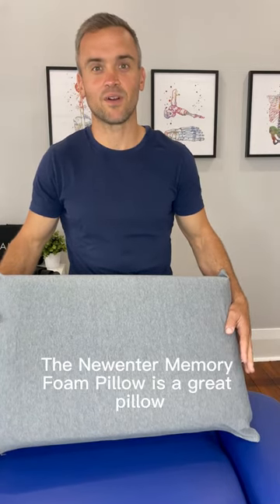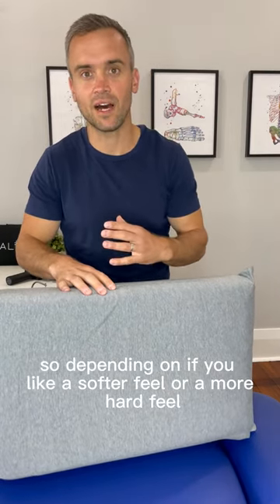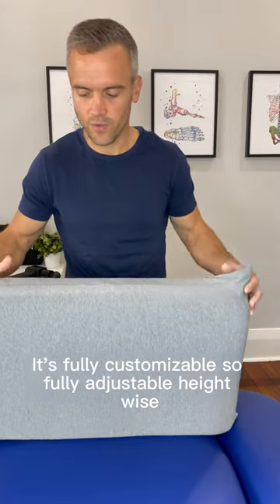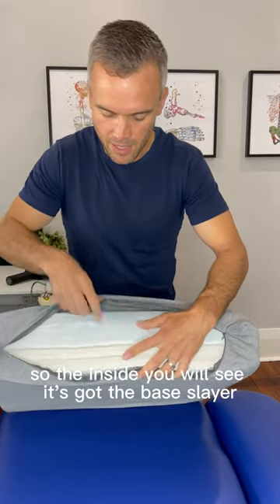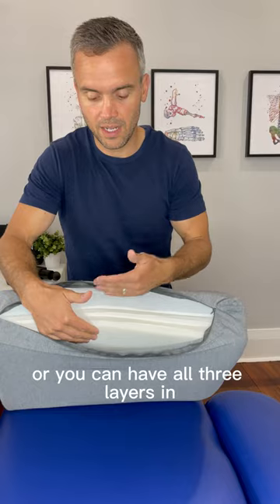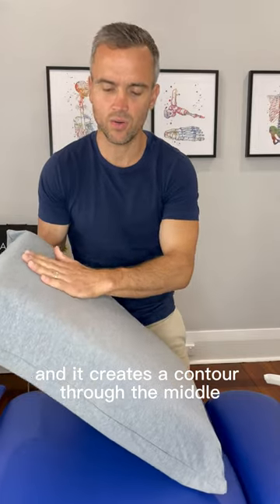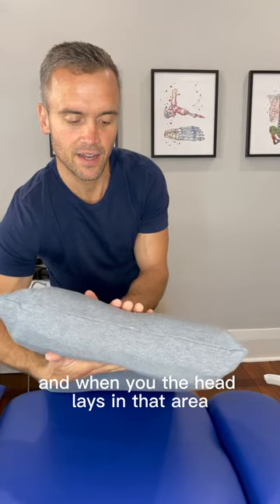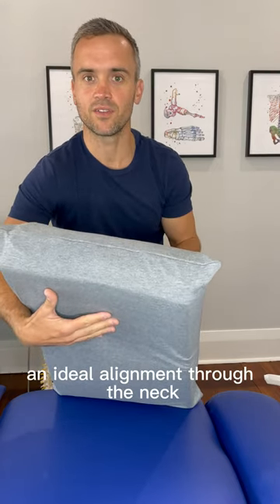Why The Newentor Memory Foam Pillow Is A Great Pillow? Let The Chiropractor Tells You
One side is a G-7 memory foam, which is with nice support, but still has the softer feel.

And the other side is a firmer feel.

It's fully customizable so fully adjustable height wise, so great for back sleepers and side sleepers, and also who prefer a lighter pillow or a higher pillow.